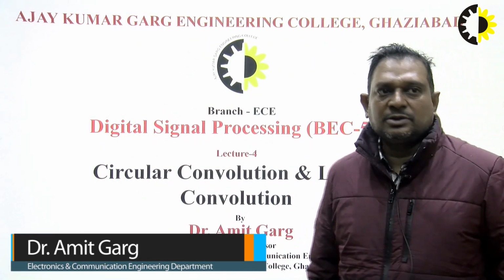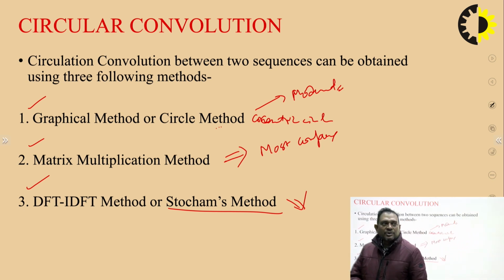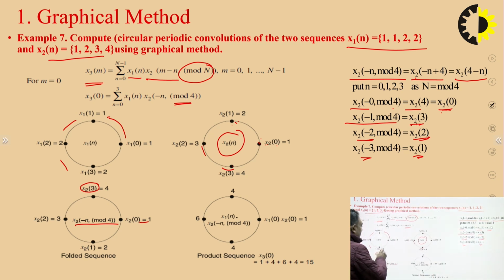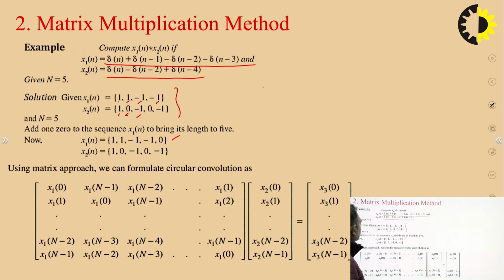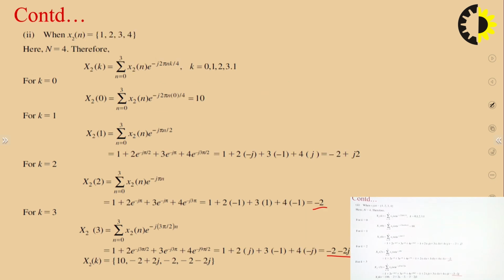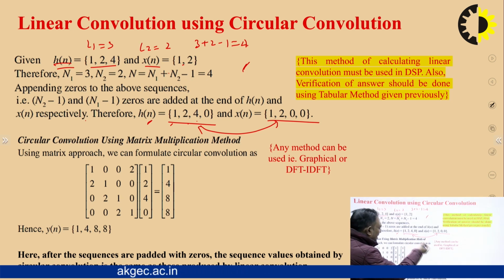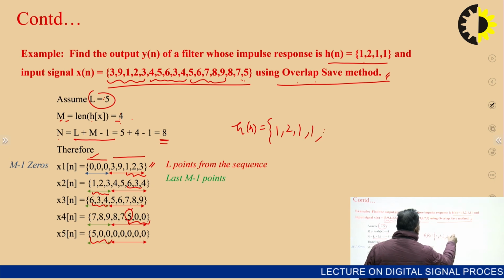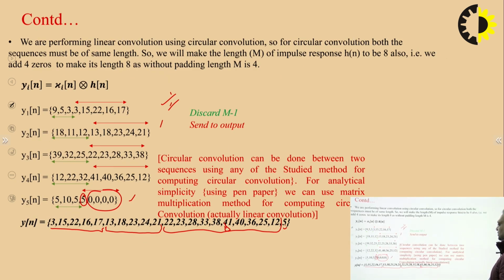CIRCULAR CONVOLUTION & LINEAR CONVOLUTION || DIGITAL SIGNAL PROCESSING || LECTURE 04 BY DR AMIT GA